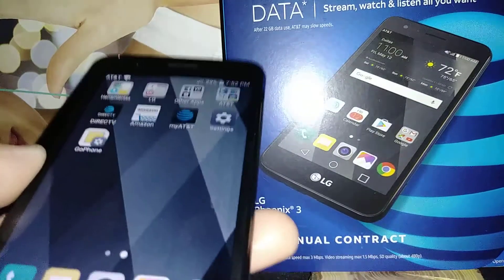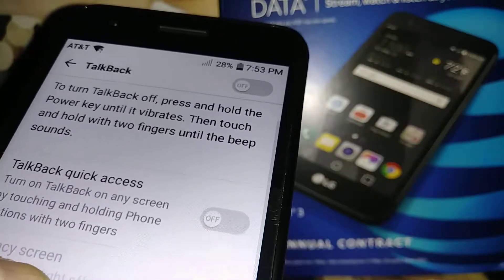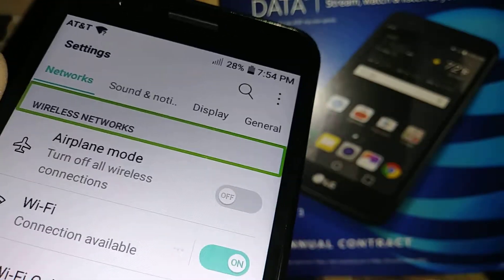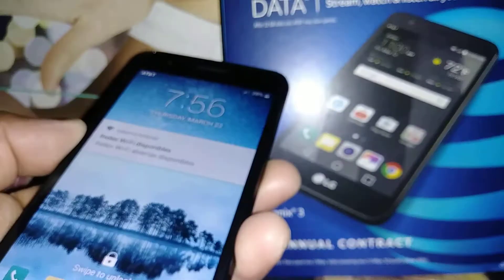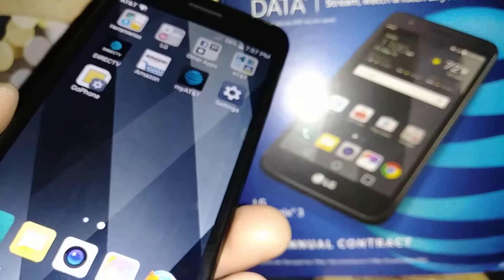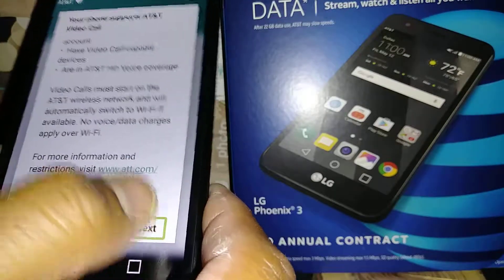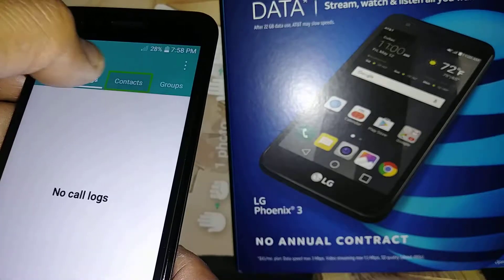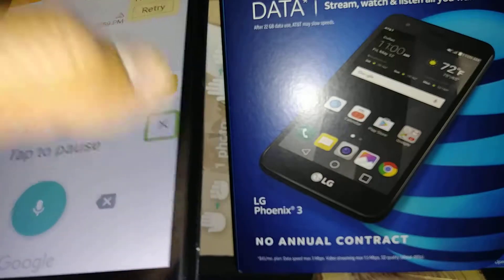LG Phoenix 3 Setting up Talkback / How to use Talback Voice assistant on LG M150 att LG M150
If you need help how to use talkback or you need a talkback tutorial, this is the video that contains most of the steps on how to use voice assistant or talkback on this smartphone LG Phoenix 3 Model M150 from Att